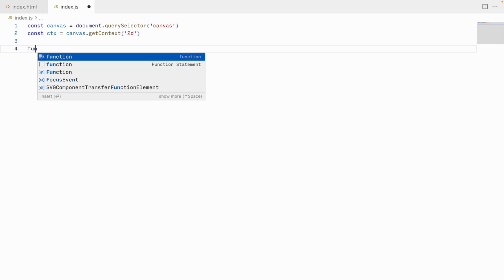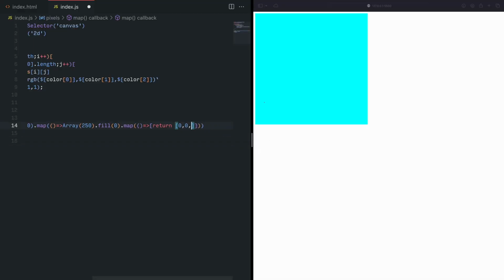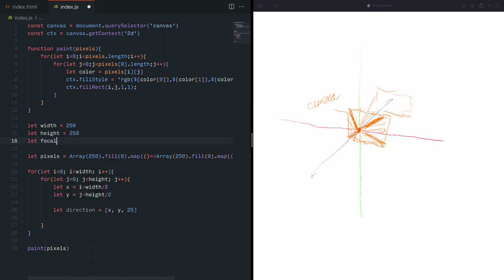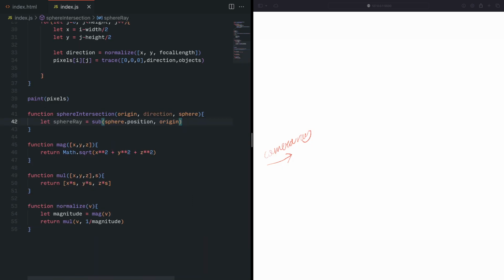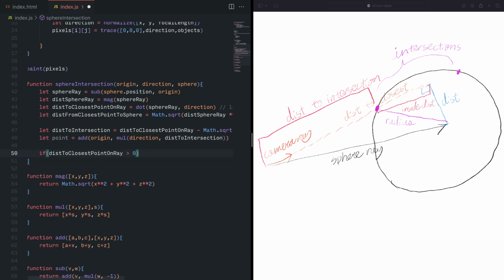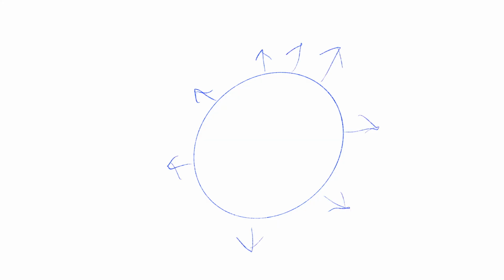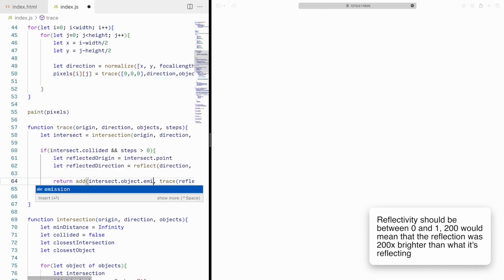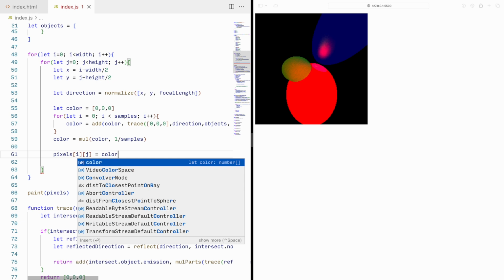Ray Tracing from Scratch in 10 Minutes | Javascript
The code in this video is a somewhat simplified version of a ray tracer I built a couple months ago.

The major differences are that it supports triangles in addition to spheres (all you need is to make a triangle intersection function), some more organized classes, sampling is done gradually instead of all at once, and has some better styling.